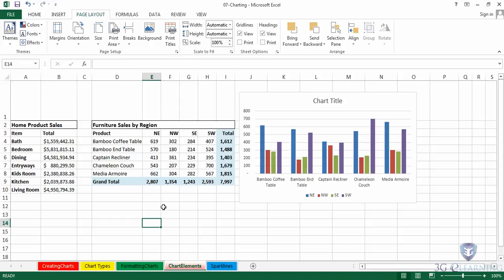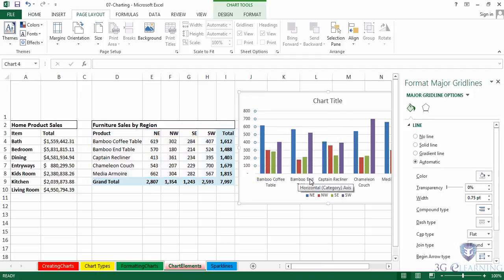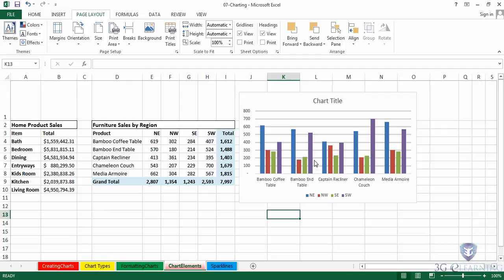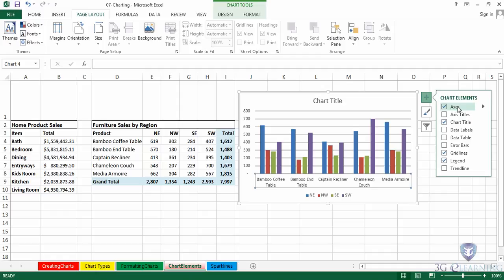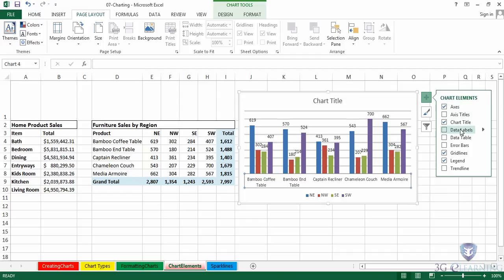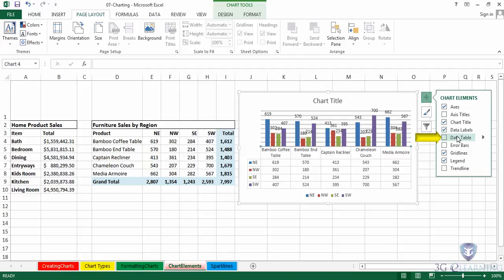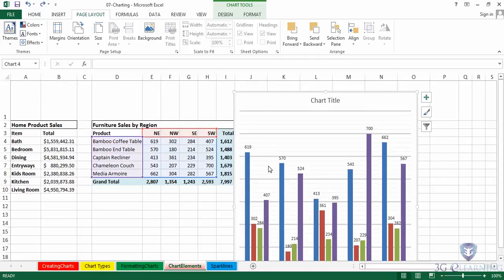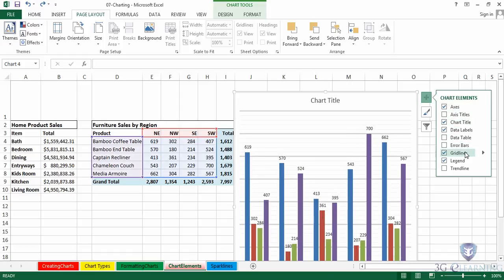07 04 ChartElements